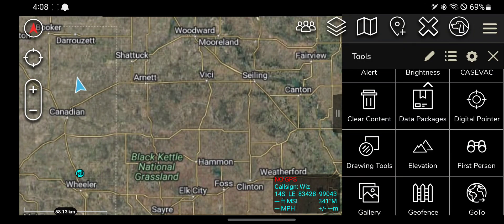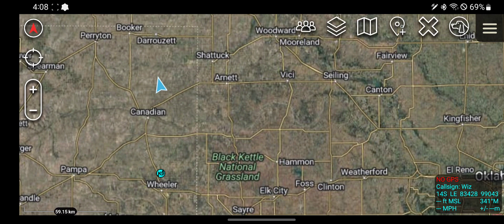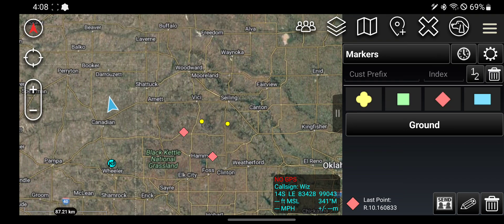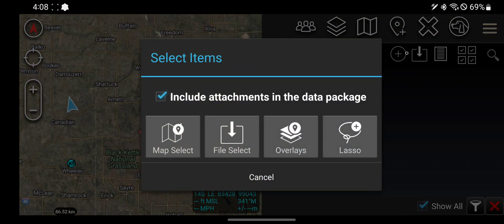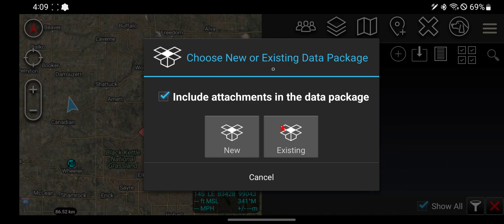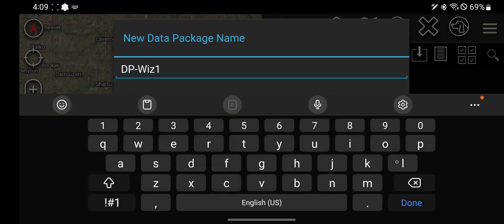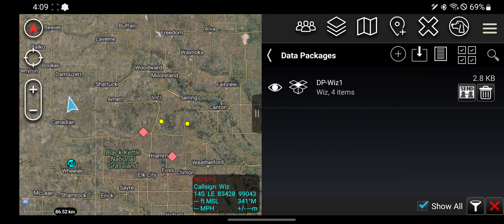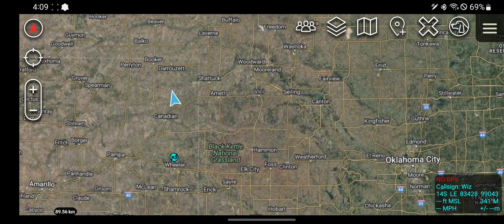ATAK-Civ Tutorial B11: Data Packages Tool